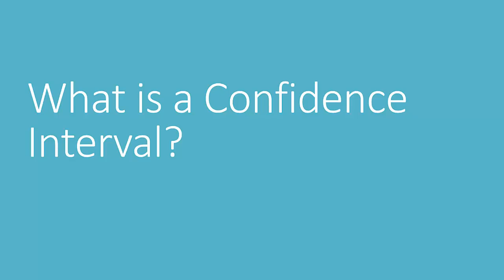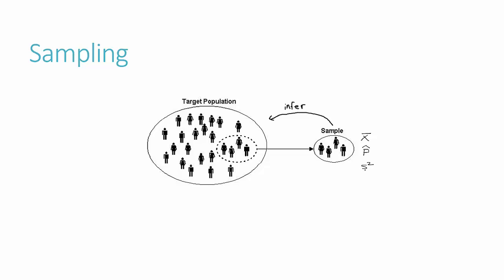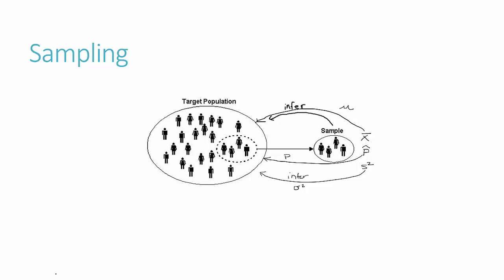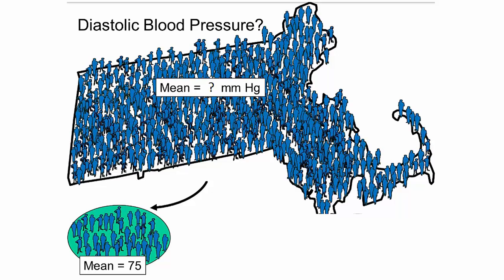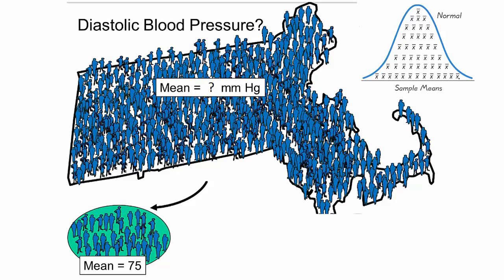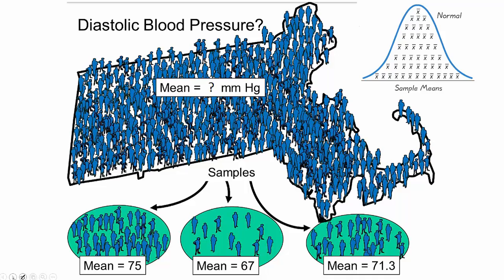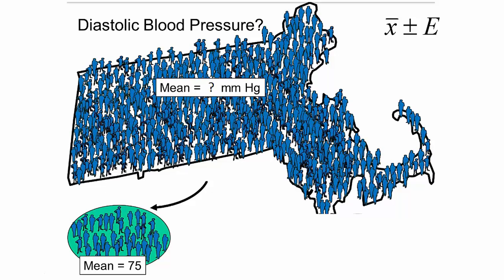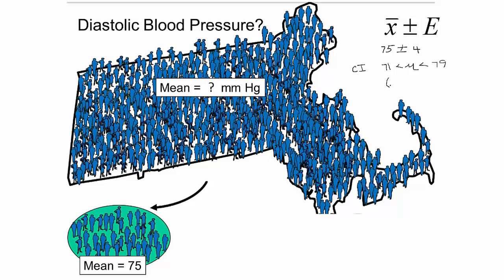What is a confidence interval